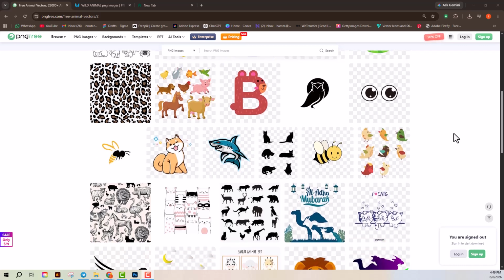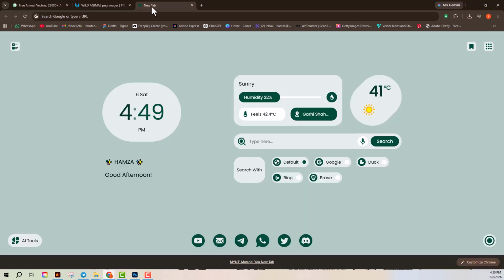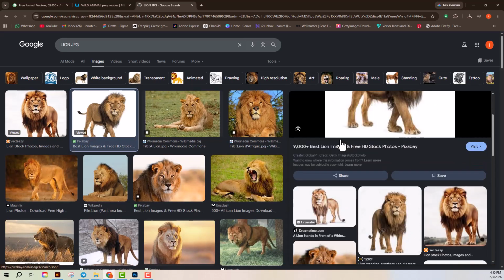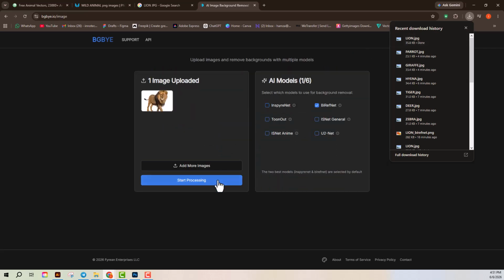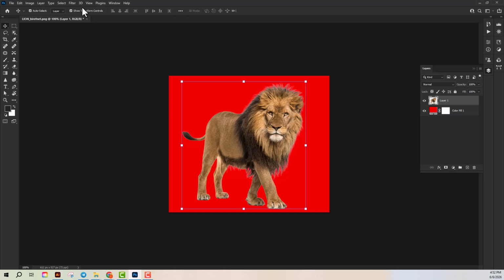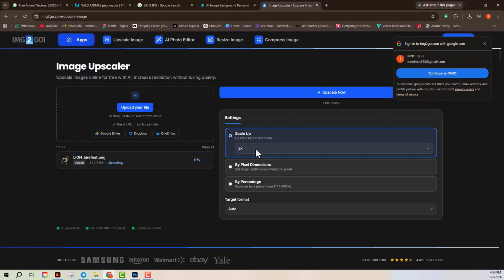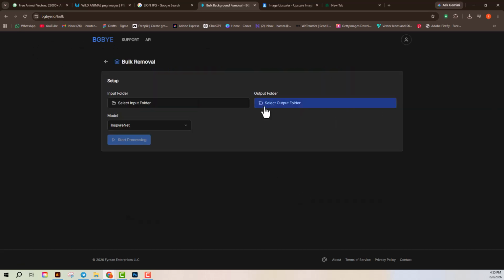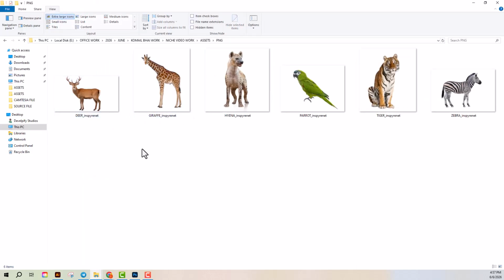Earn Passive Income With PNG Images on Adobe Stock & More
Want to make money online by selling PNG images on stock websites? In this step-by-step tutorial, I'll show you how to create profitable PNG designs, find high-demand niches, and upload them to stock platforms like Adobe Stock and other marketplaces.

In this video you'll learn:

✅ Best PNG niches that sell
✅ How to create PNG images using AI tools
✅ Where to upload your PNGs
✅ Keyword and title optimization
✅ Common mistakes to avoid
✅ How to build passive income with stock content

Whether you're a beginner or already uploading stock content, this tutorial will help you increase downloads and earnings.

🔥 Start creating once and earn repeatedly from your PNG portfolio.